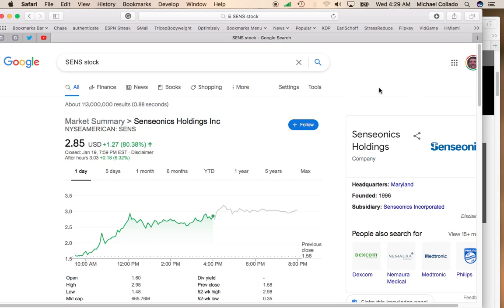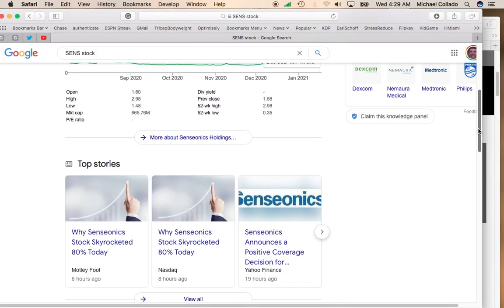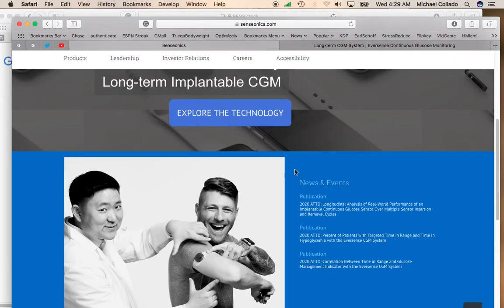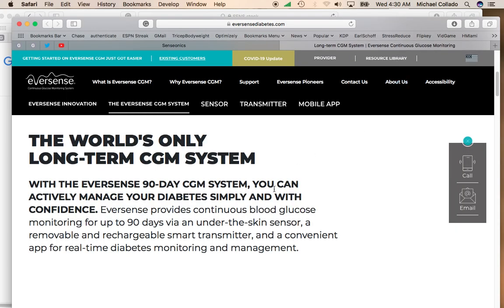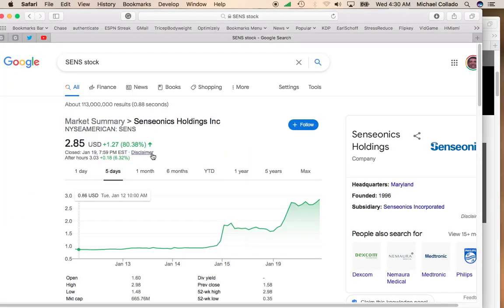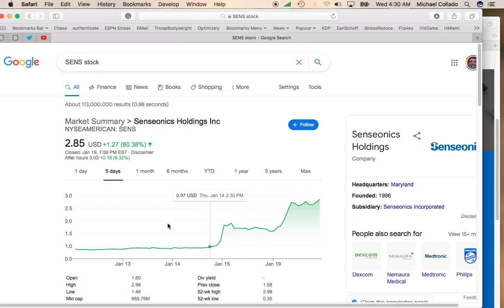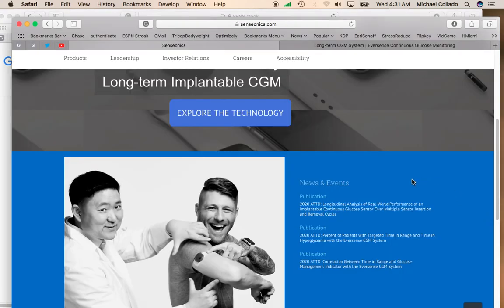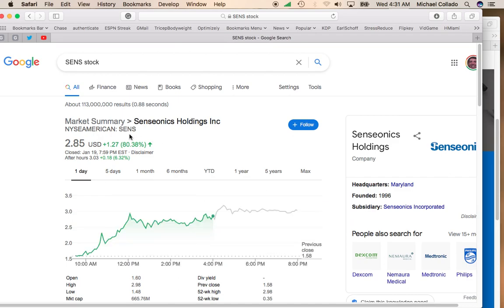Sub $5 Stock Senseonics Holdings INc. (SENS) Explodes By Over 80% In One Day.